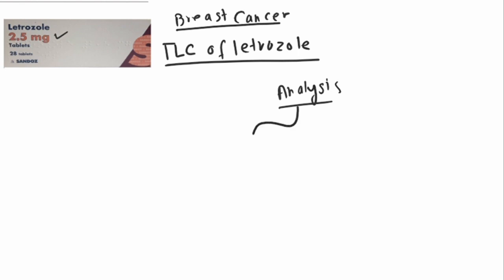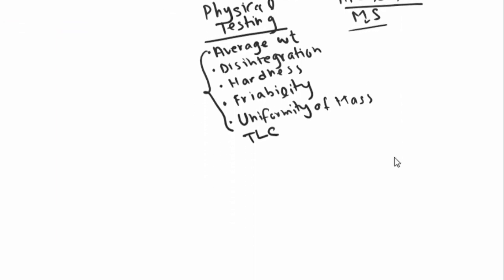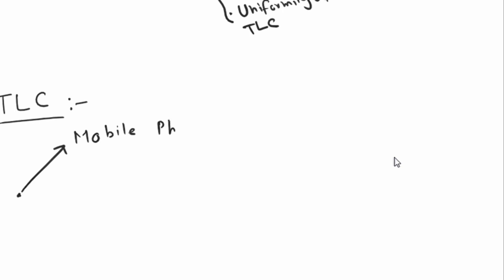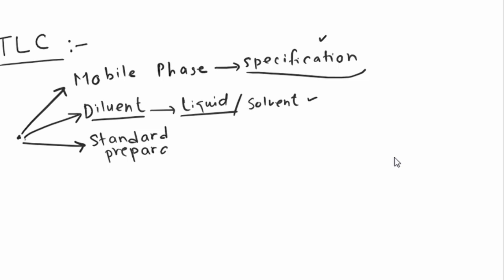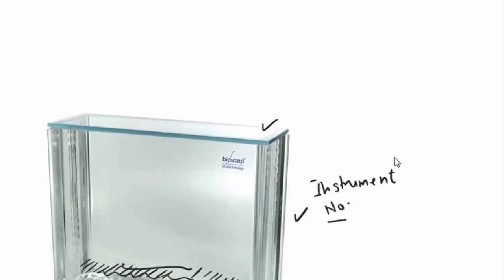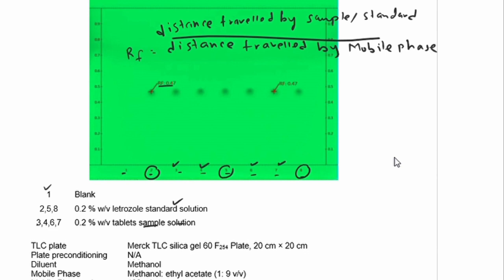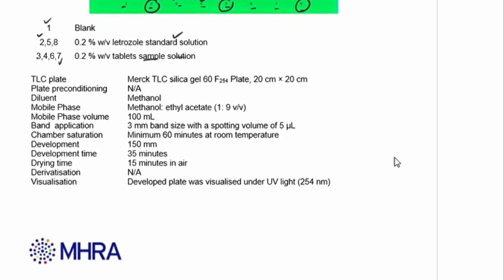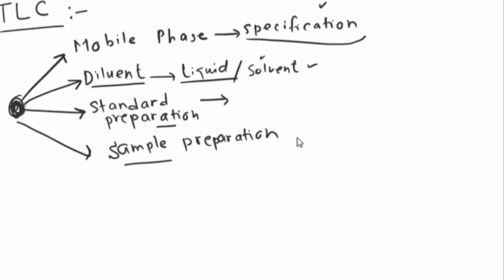TLC Analysis of LETEROZOLE Tablets ll Quality Control ll British Pharmacopoeia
In this video, we perform a thin layer chromatography (TLC) analysis on letrozole tablets. Letrozole is an aromatase inhibitor drug used to treat breast cancer in postmenopausal women.

The video starts with an introduction to letrozole - its chemical structure, pharmacology, and clinical uses. We then explain the purpose of using TLC to analyze drug samples - it allows quantification and separation of compounds present.

Next, the TLC procedure is clearly demonstrated:

Sample preparation - letrozole tablets are finely ground and dissolved in methanol
Spotting - the sample solution is spotted onto TLC plates
Mobile phase selection - an optimal solvent system is chosen for separation
Chromatography - plates are developed in glass chambers until the solvent front reaches 3/4th distance
After chromatography, the TLC plates are visualized under UV light. The Rf values of the separated letrozole spots are calculated. The TLC results are then analyzed and compared to reference standards to identify and quantify letrozole in the sample.

Finally, the video summarizes the key findings of the TLC analysis. The factors affecting separation and quantification are discussed. Overall, the video provides a step-by-step guide to analyzing drug samples like letrozole tablets using thin layer chromatography.